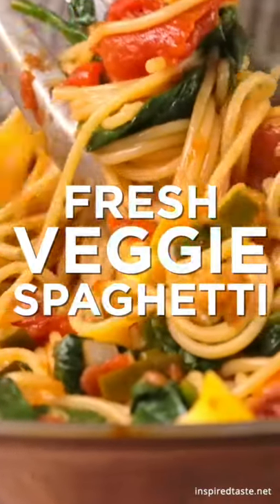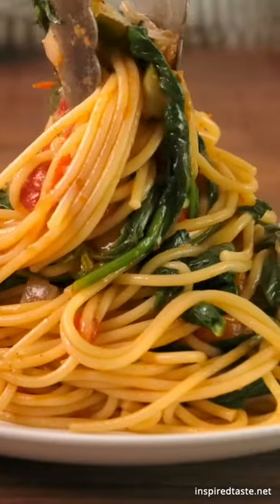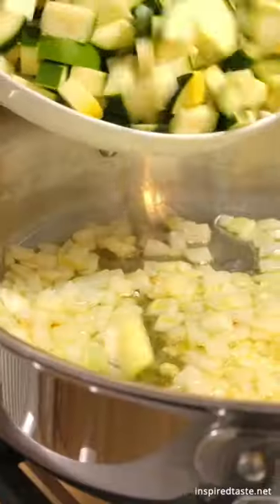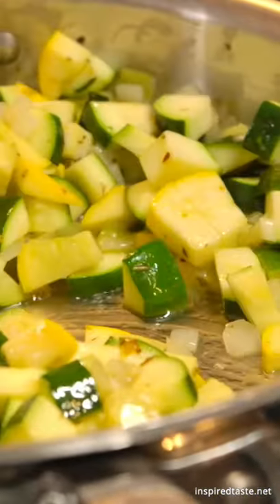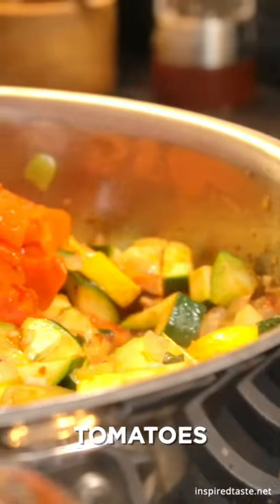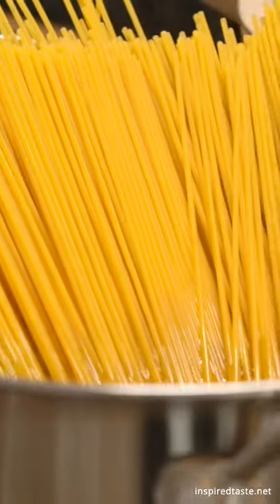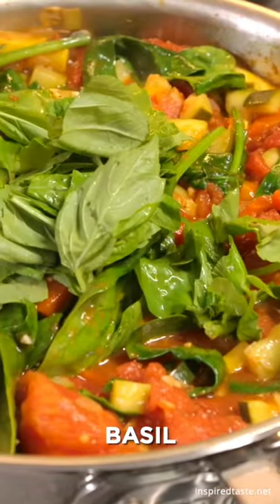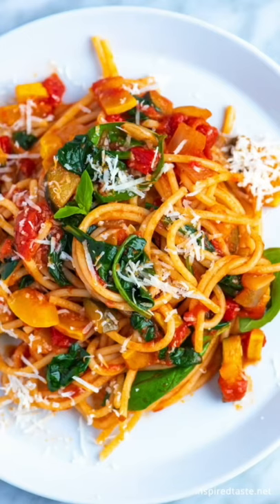Fresh Veggie Spaghetti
Quick and easy vegetable spaghetti that tastes so good, you won’t even realize it’s loaded with nutritious veggies. This vegetarian pasta recipe has over 1 ½ pounds of vegetables!!

Find the full-length video with tips on @inspiredtaste